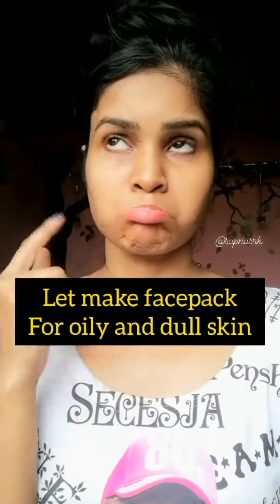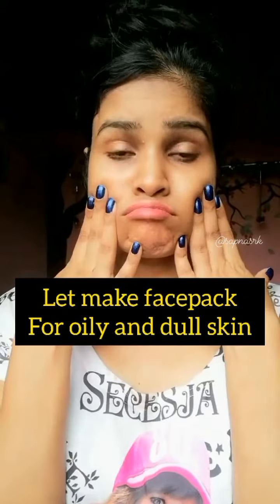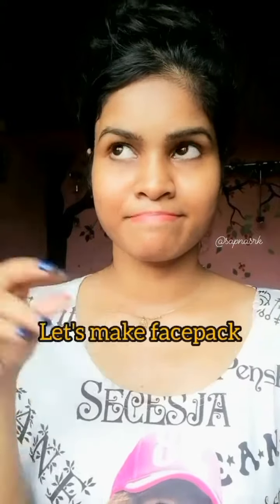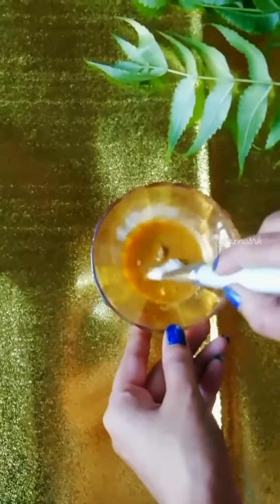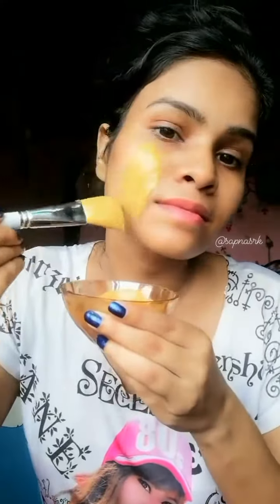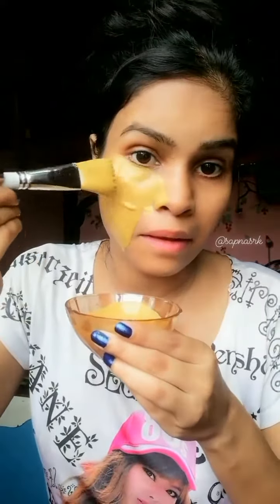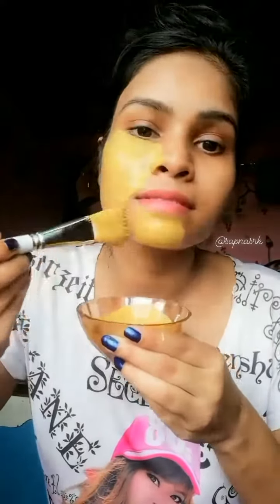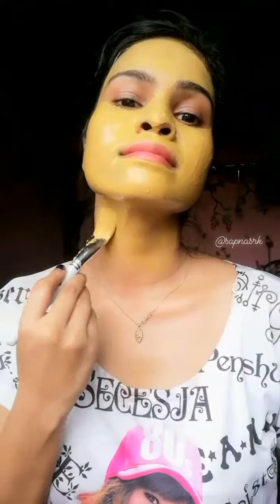DIY face pack for oily skin😍😍